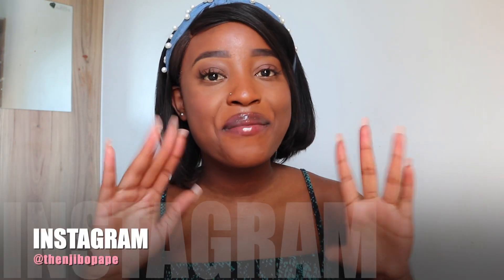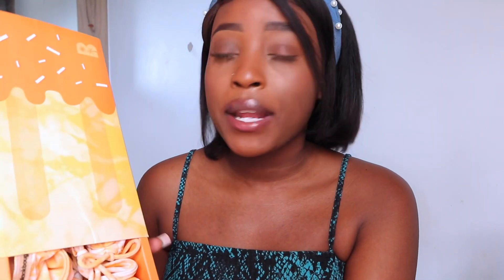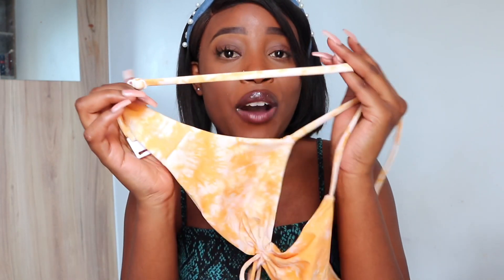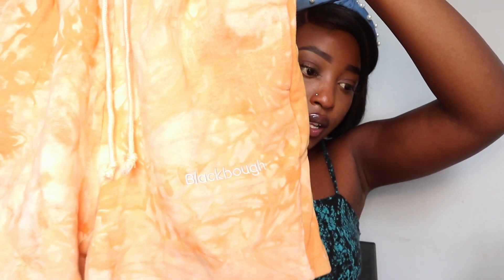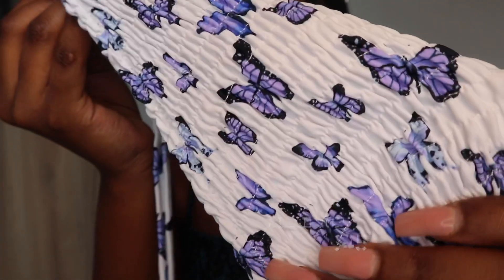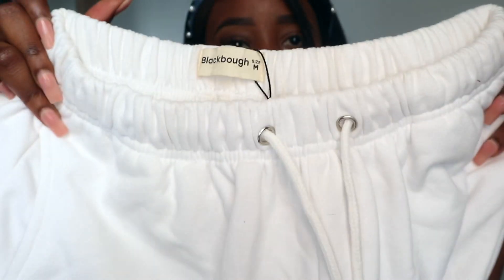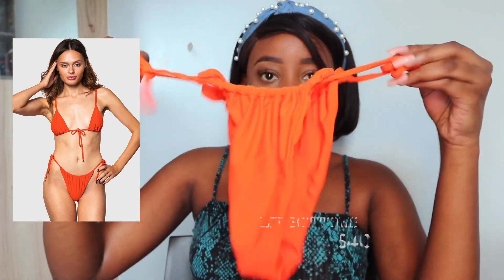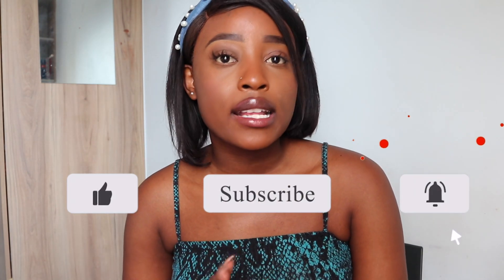BLACKBOUGH TRY-ON HAUL |SUMMER 2020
Hey guys and girls and everybody else in between ❤️🧡💛💚💙💜
today’s video is in collaboration with Blackough Swim!

Items in video:
Paige Top / White Eyelet - S

Butterfly Headband

See y’all in my next YouTube video❤️

About me:
Name: Refilwe Thenjwayo Bopape
Age: 19
City: Johannesburg, South Africa